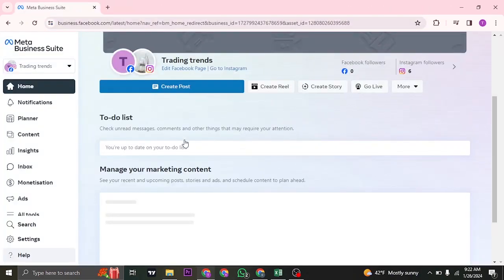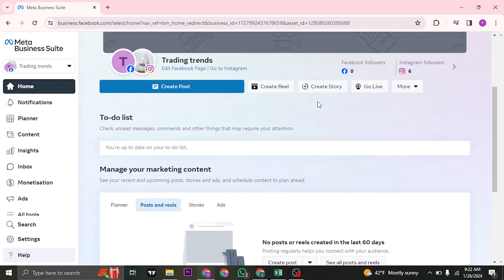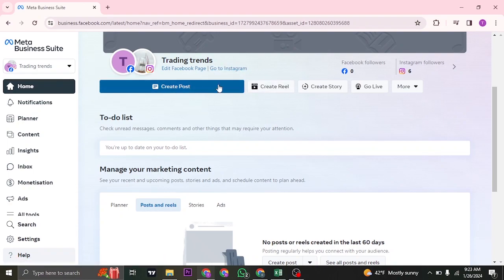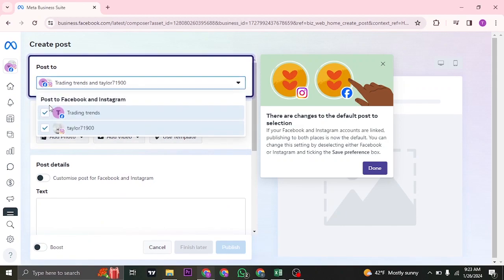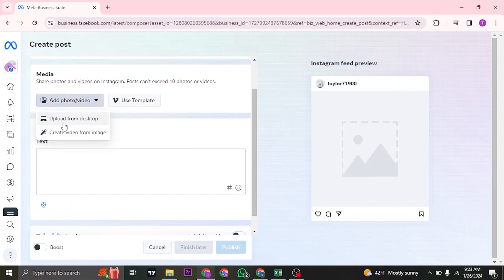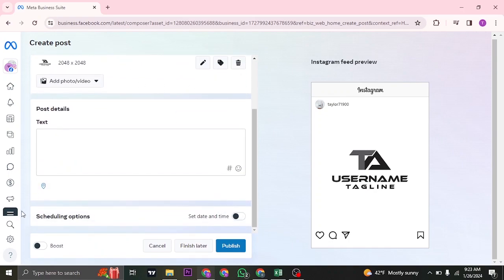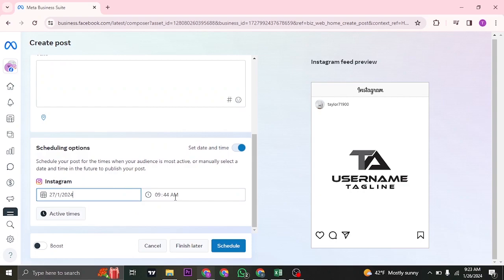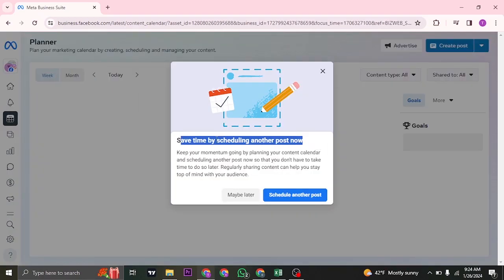How To Schedule Instagram Posts On PC (2024)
In this video I'll be showing you how to schedule post on instagram from desktop. So watch the video till the video till the end so that you won't miss any steps on how to schedule instagram post on laptop in 2024.